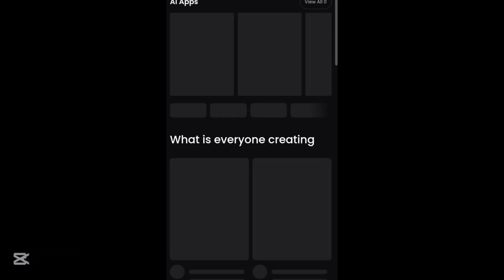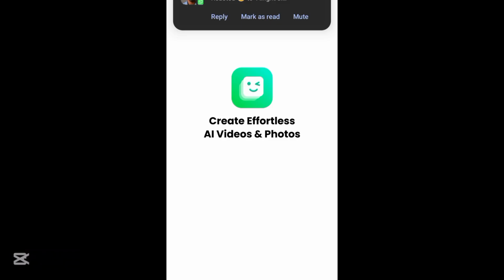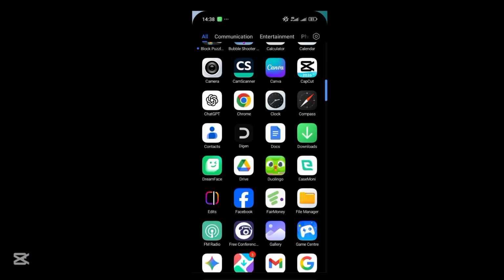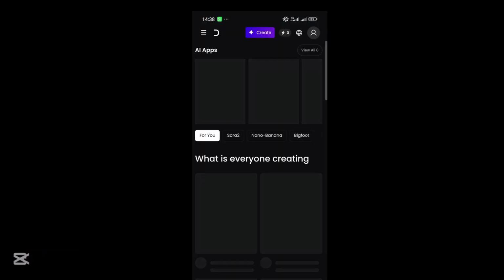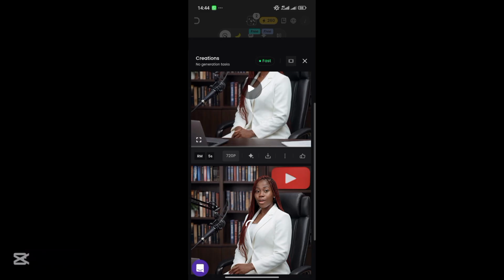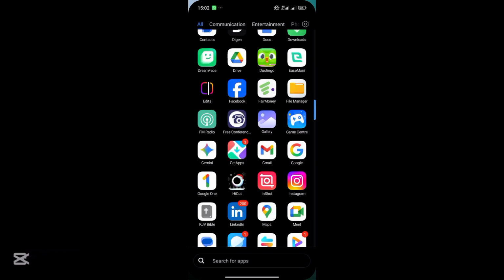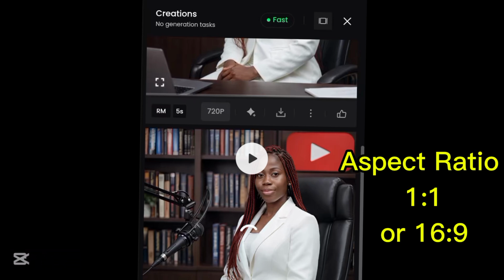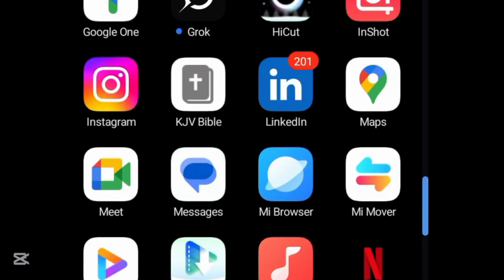Smartphone Tutorial!! TURN IMAGES TO VIDEOS WITH FREE AI TOOLS!!